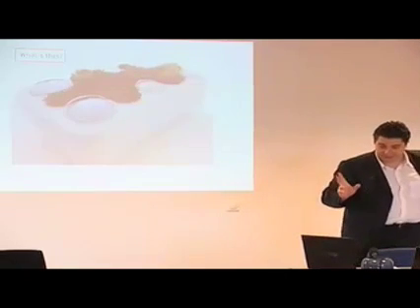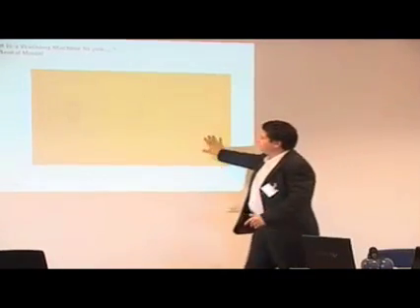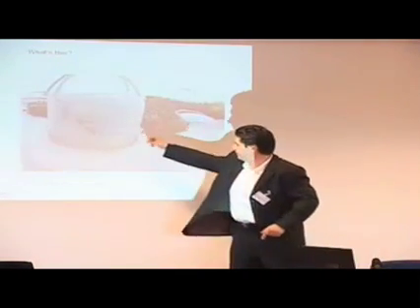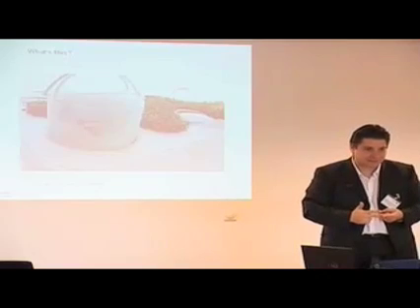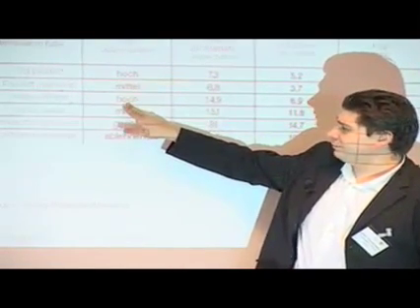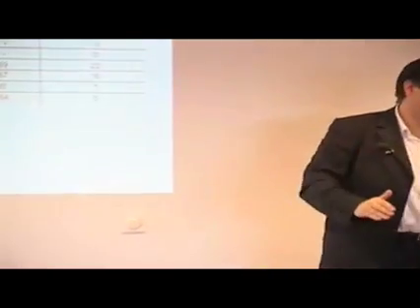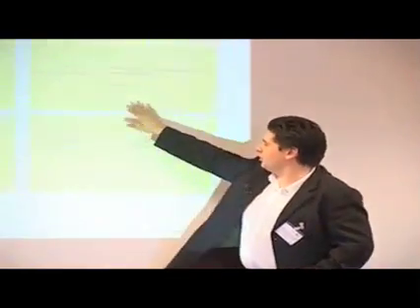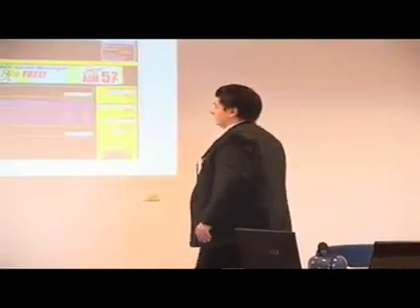IJ Seminar-Stefan Jenzowsky-part 6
IJ journalism-Stefan Jenzowsky-part 6.movThis is a presentation by Stefan A. Jenzowsky, on "Innovate or Go" recorded at the Innovation Journalism Seminar, organised by the European Journalism Centre, in July 2007.